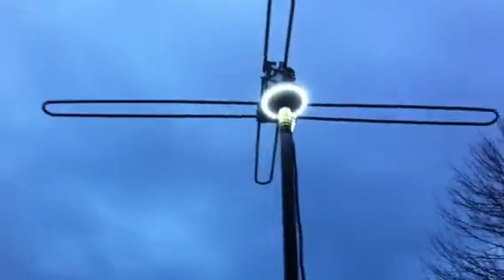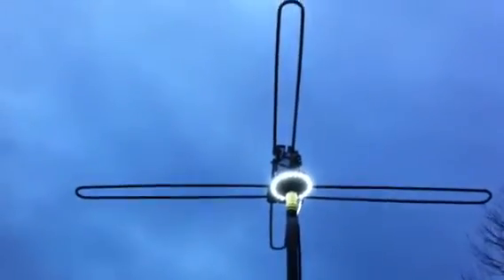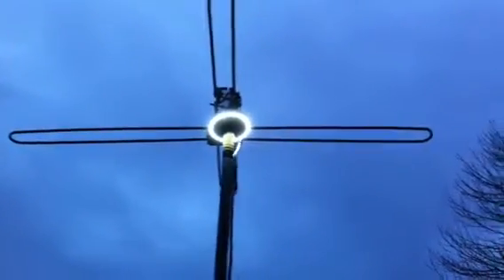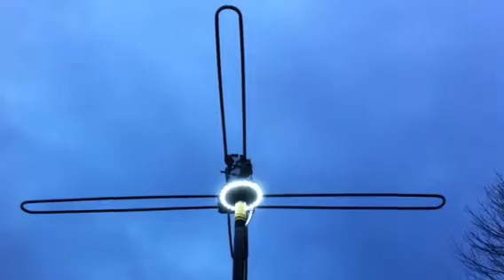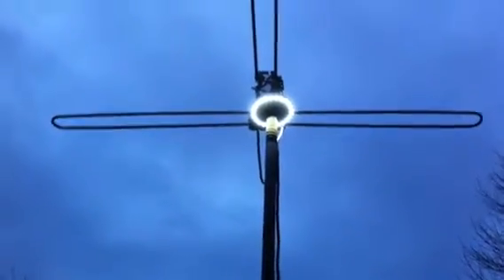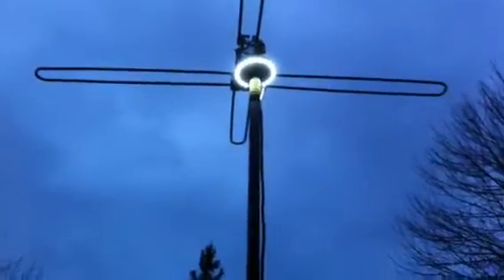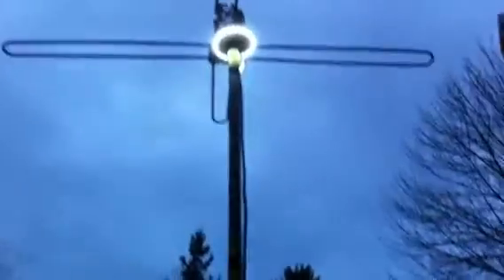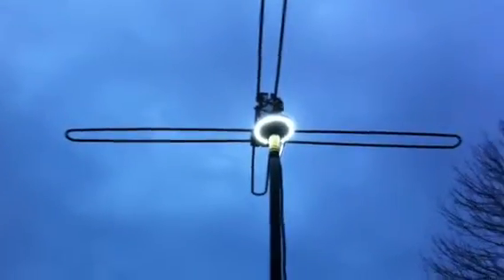UFO RF Omnidirector Detector System